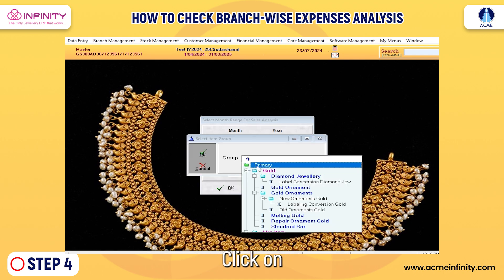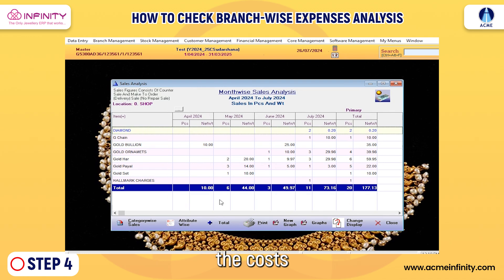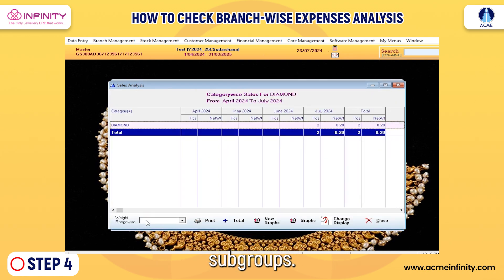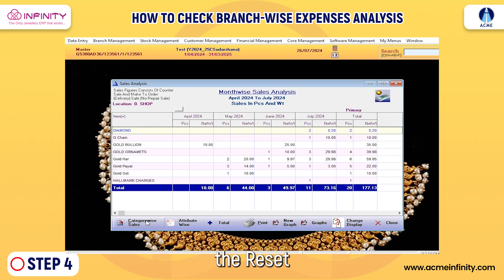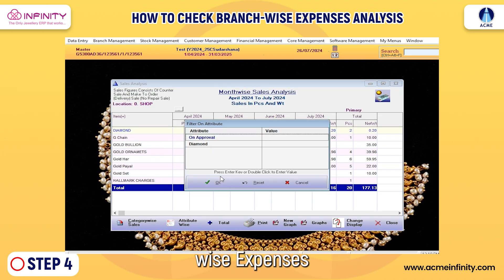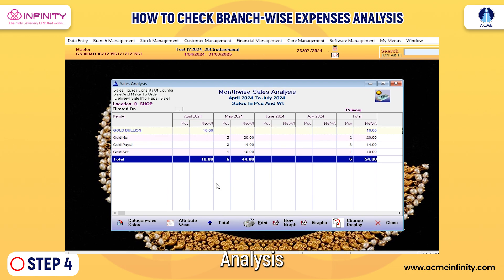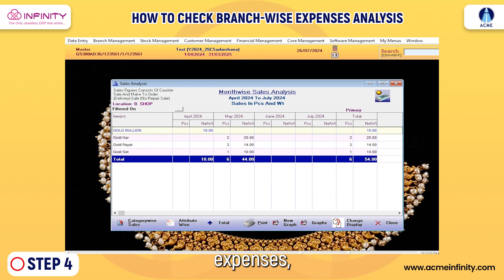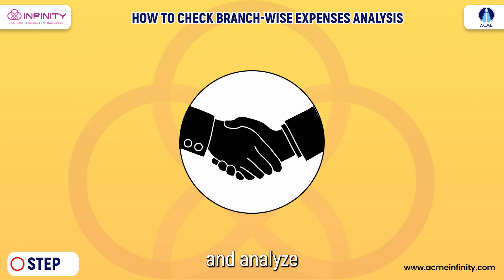How To Check Branch wise Expenses Analysis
📊 Analyze Branch-wise Expenses with Infinity ERP 💼

💰✨Easily track and analyze your business expenses by branch using the Branch-wise Expenses Analysis feature in Acme Infinity Jewelry ERP! 🖥️
From logging in to reviewing costs by subgroup, this tutorial covers it all. Streamline your financial management and make informed decisions with ease. Watch now! 💰✨